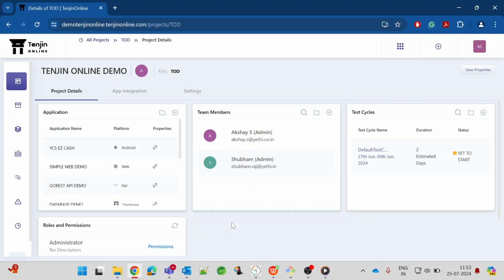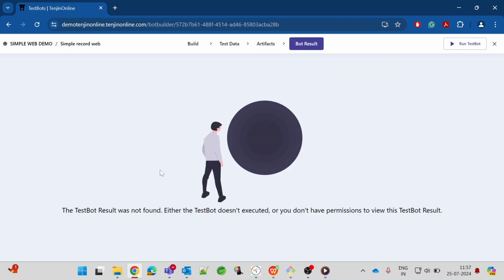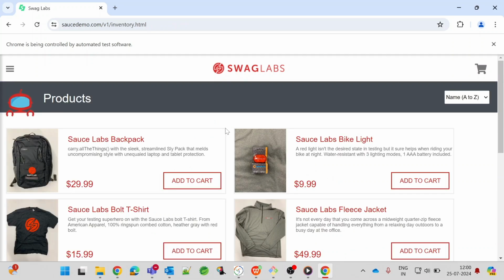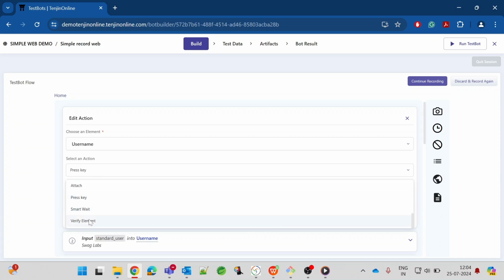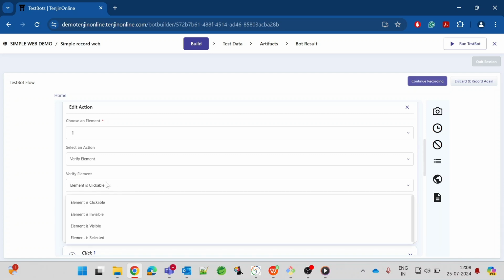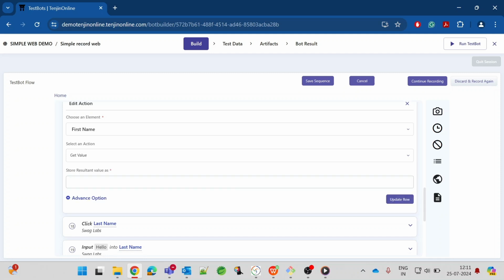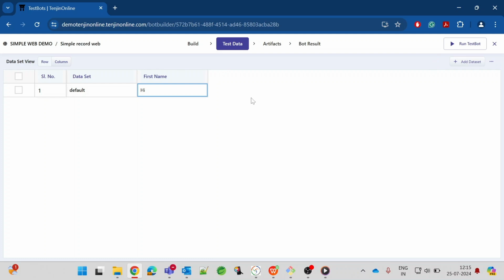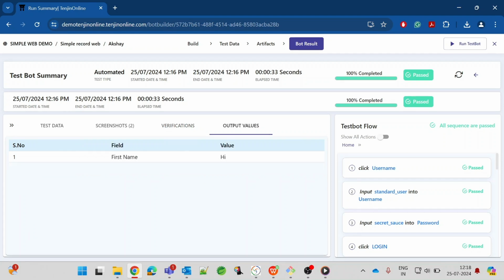Tenjin Online: Step-by-Step Guide - Innovative Simple Web Bot Building and Execution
Tenjin Online simplifies innovative web bot building and execution, enabling seamless automation for efficient testing and improved web app performance.